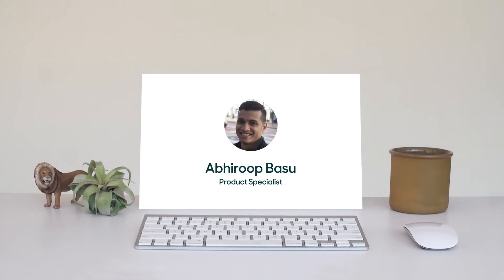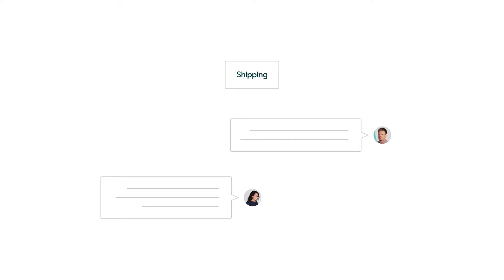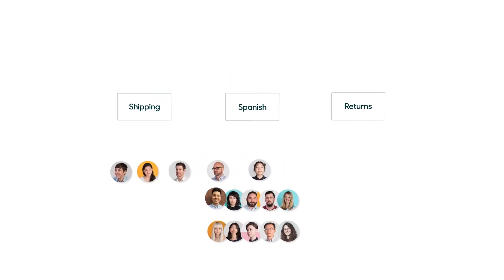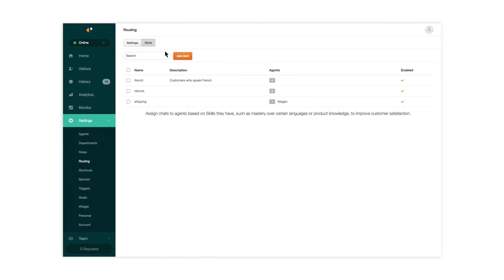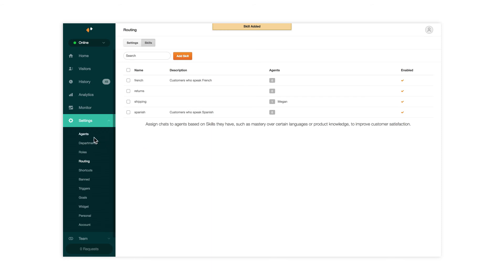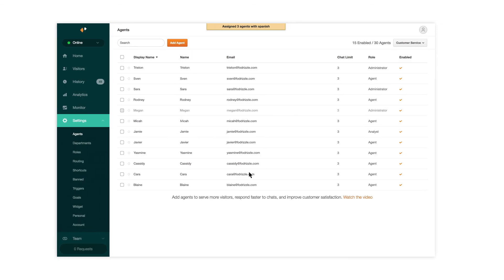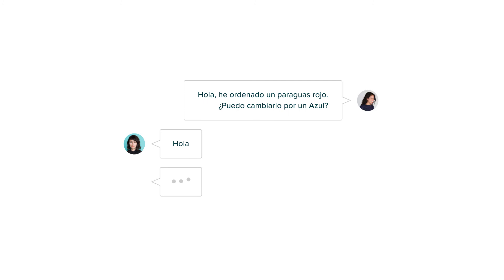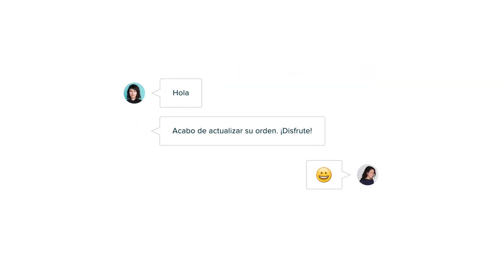What's Good: Skills Based Routing in Zendesk Chat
With skills-based routing, you'll always be able to pair customers with the best-skilled agent to handle their request.